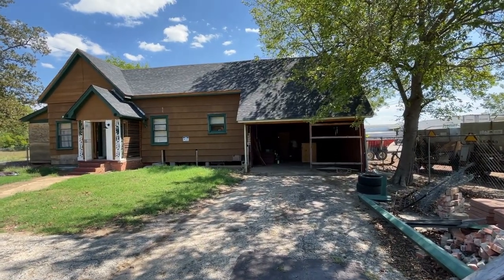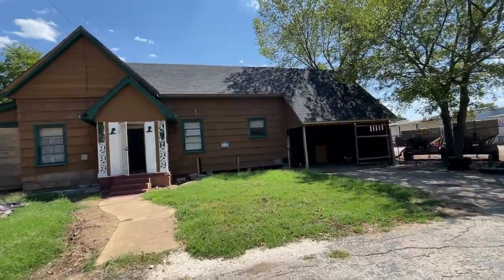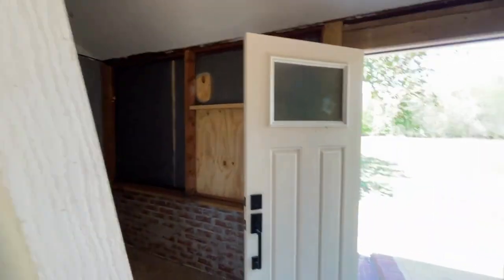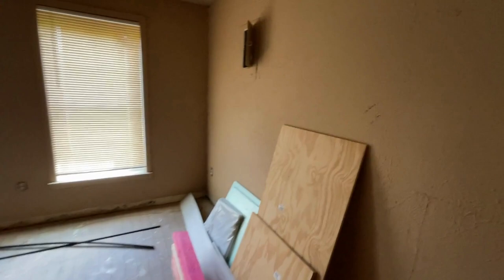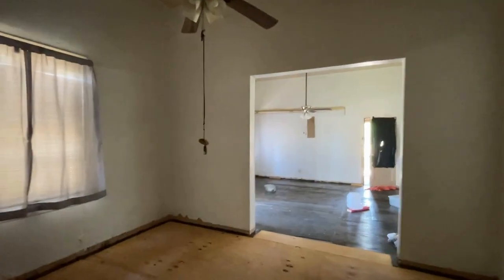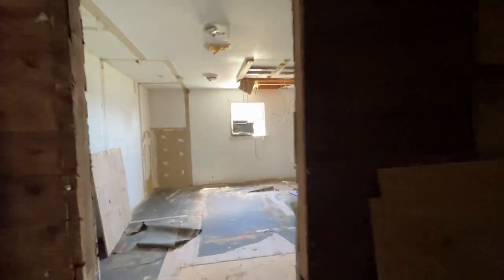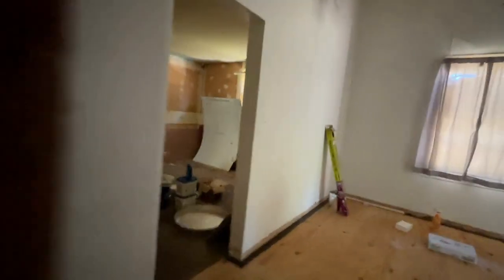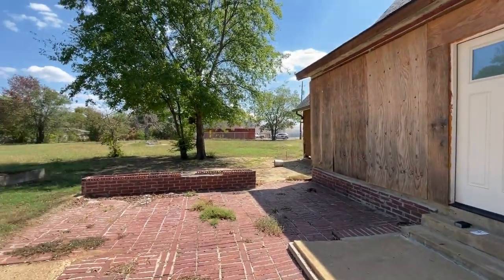Rehab Project in Elkhart, Texas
Living in Elkhart offers residents a suburban rural mix feel and most residents own their homes. Elkhart is located in southern Anderson County.  U.S. Route 287 passes through the town, leading north 10 miles to Palestine, the county seat, 12 miles south to Grapeland, and 25 miles south to Crockett, the seat of Houston County.  Less than an hour to Fairfield and Tyler.

net.WeBuyHouses.com